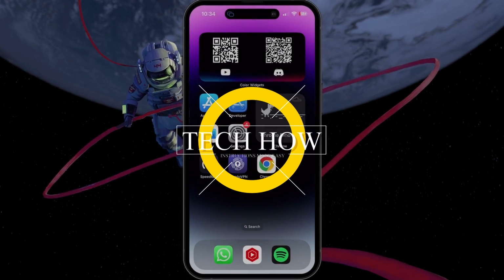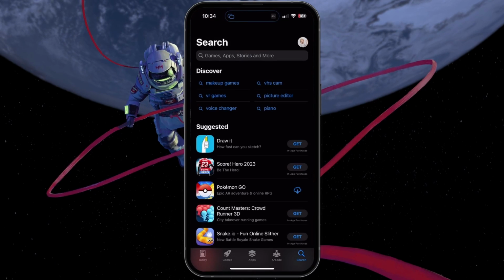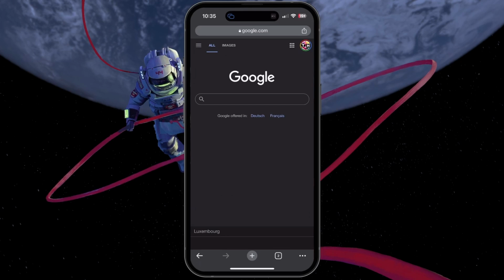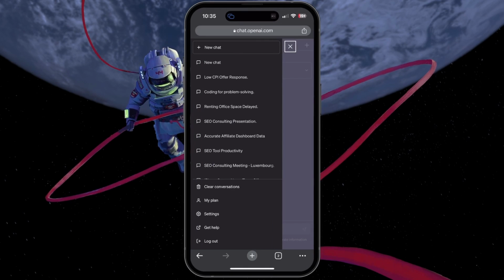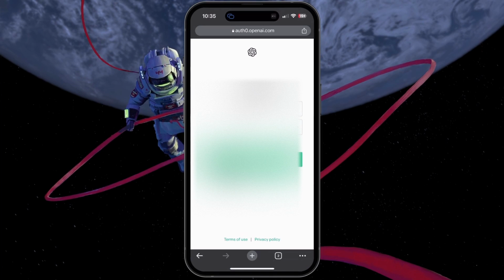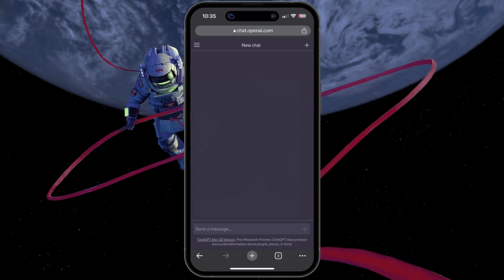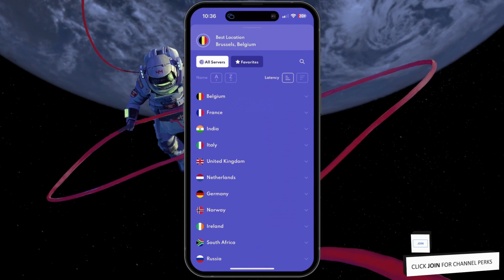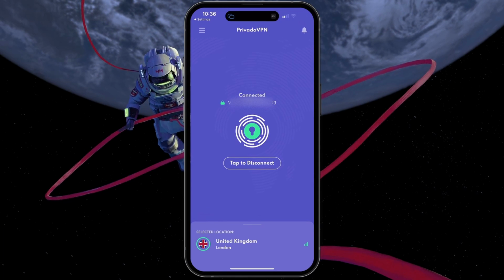How To Use ChatGPT on iPhone & Android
A short tutorial on how to use ChatGPT on your iPhone or Android device.

Timestamps:
0:00 Introduction
0:15 Use ChatGPT through Browser
0:42 ChatGPT Login
0:53 Use ChatGPT Mobile
1:05 Fix Network Isses